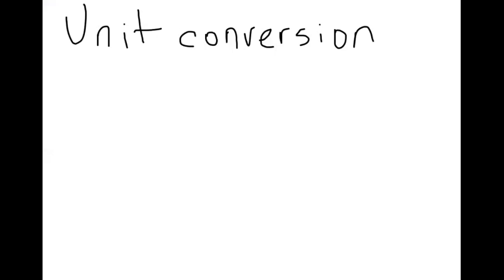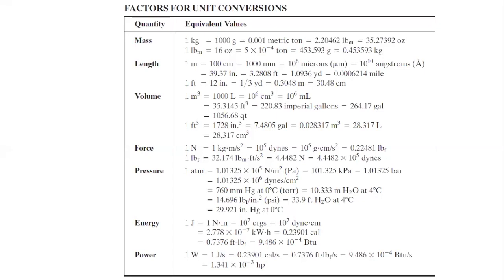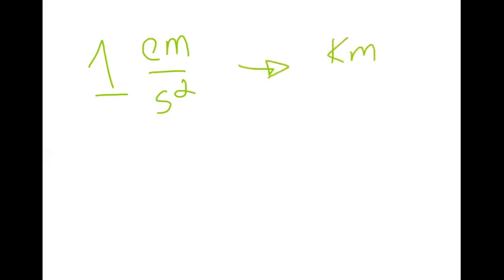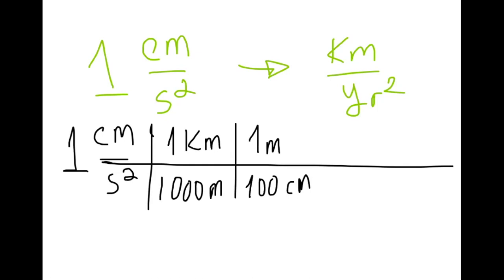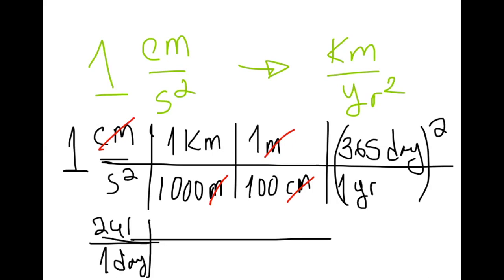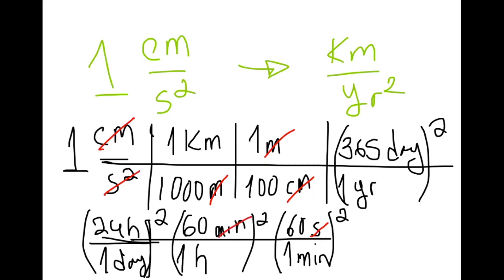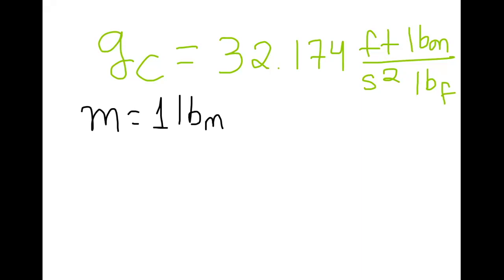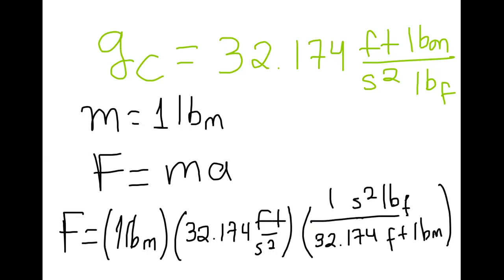1.2 Unit conversions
This video discuses about unit conversions and gc